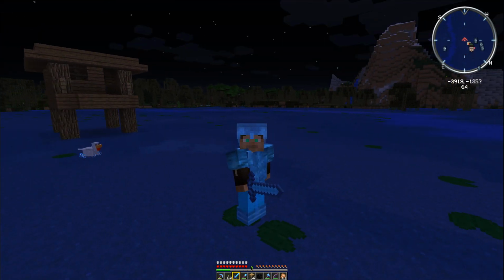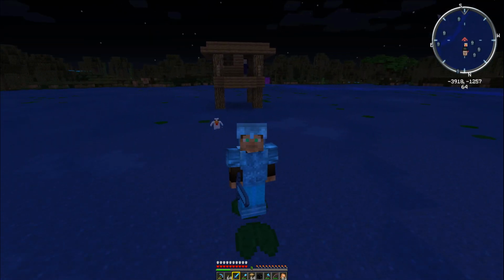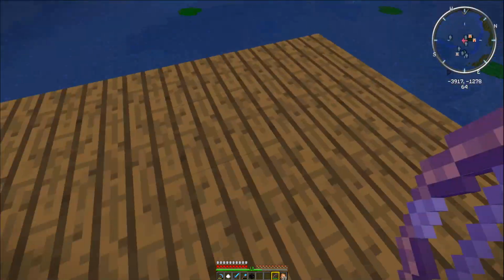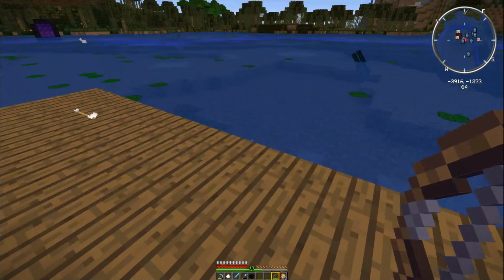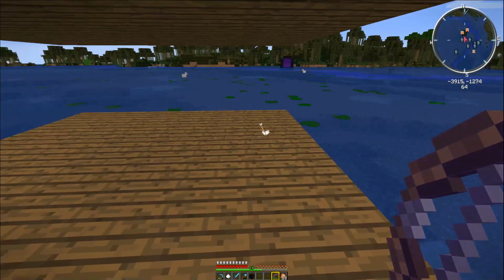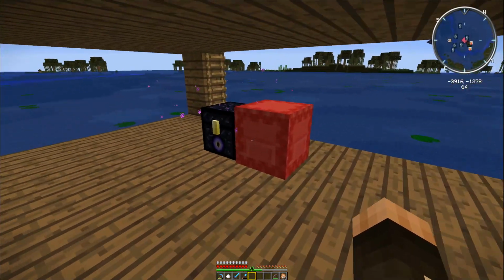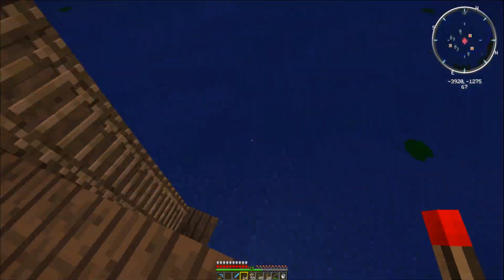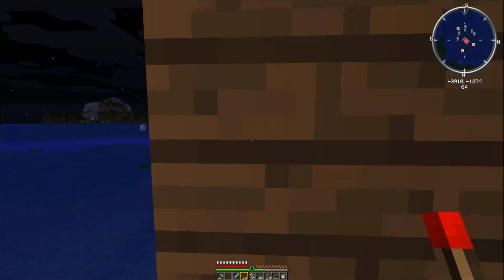✔️ Let's Play Minecraft Survival Series Video | Witch Farm | Episode 6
Let's Play Minecraft survival series on the Frilcraft server.

In today's video we're going to make a witch farm in the nearby swamp. Witches drop loads of really cool stuff like glowstone, redstone, sticks, bottles, potions, spider eyes and loads more. A good afk witch farm is a great addotion to your Minecraft Survival world.

Texture Pack used in the video is: Better Than Default 2.3

Witches drop so much AWESOME stuff, but they spawn so rarely!
NOT IN THIS MINECRAFT WITCH FARM THOUGH!! LOADS OF WITCHY DROPPING!

In todays video I am making a really fast and easy to build Witch Farm in minecraft. This is a pretty simple system with not a lot of Redstone - just a little redstone circuit to make it go.

it features some clever item elevator ideas, a glass item elevator, and also ways to give long redstone pulses, turn redstone signals into pulses and how to make a redstone pulse extender.
All in one easy minecraft tutorial

Plenty of Witches in this minecraft Farm tutorial dropping lots of different things, inclding Glowstone, redstone, gapples, bottles, potions, sticks, spider eyes and more.
Witches are really useful to farm! Now its really easy!

Works in MCPC PC version, XBox, PS4 Console and also (I think) in MCPE Pocket Edition
Let me know if thats correct in the comments below.

Witches are really difficult to farm because they spawn less often than other mobs. This Farm tutorial shows you how to get lots and without the risk of getting poisoned or killed trying to get their loot!

Witches spawn naturally in Minecraft Swamp Biomes in Witch huts and a light level of 7 or less. This means you can harvest them easily if you use that information to get them!

Come see how!

This automatic minecraft farm is a block by block tutorial for you to follow. Make sure you use that pause button if you need to keep up with the block placements.

Very survival friendly and server friendly to use on your SMP

Simple block by block tutorial in minecraft. Works perfectly in Minecraft 1.12 and 1.12.1
Works on console XBox and PS4 and works on MCPE

This is an easy lets build tutorial for your survival Minecraft world.
Never run out of witch loot! This will produce loads and loads for you in minecraft. I tell you how to make a witch farm in this Minecraft Lets Build.